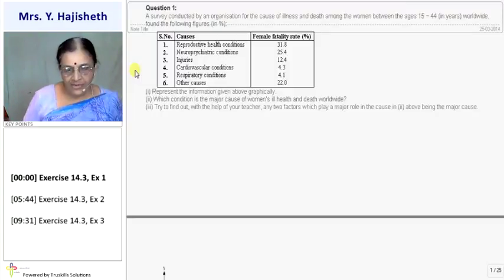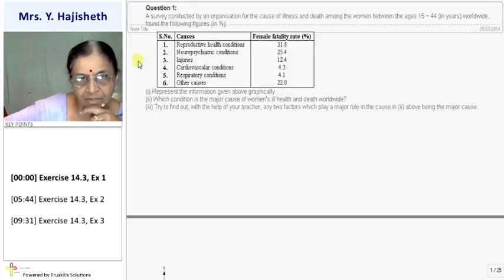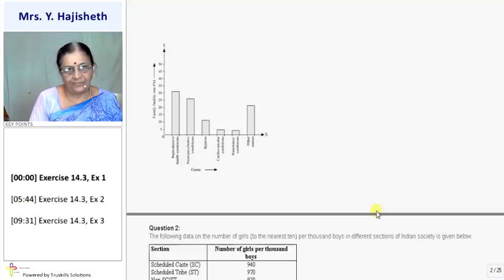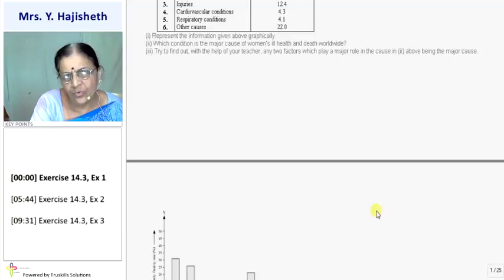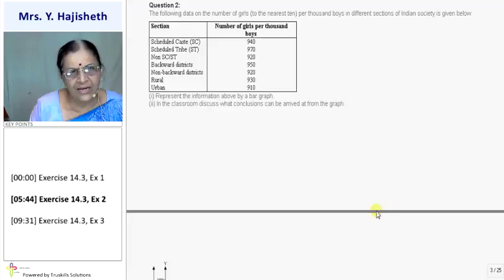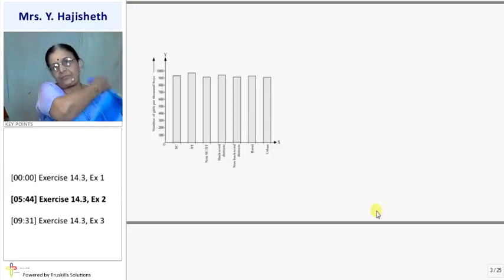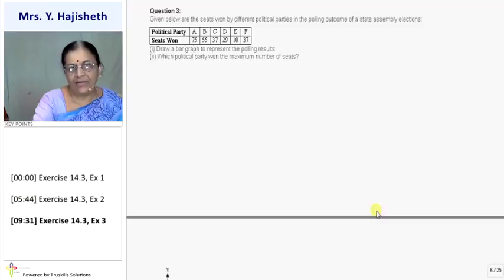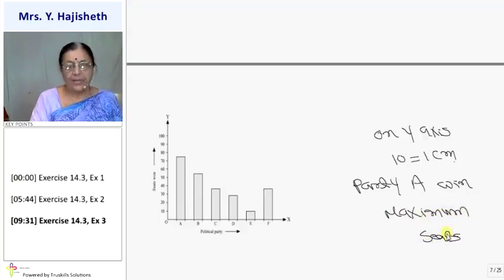Statistics - Exercise 14.3 - I - Std 9th Mathematics (CBSE Board)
CBSE 9 Maths, Chapter - Statistics, Topic - Exercise 14.3 - I\